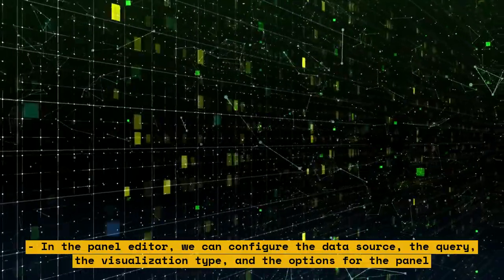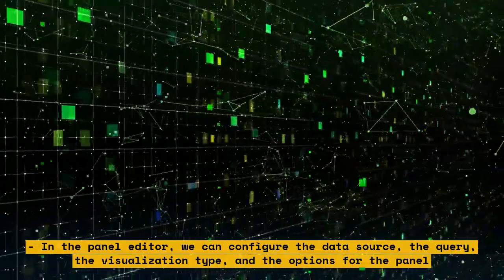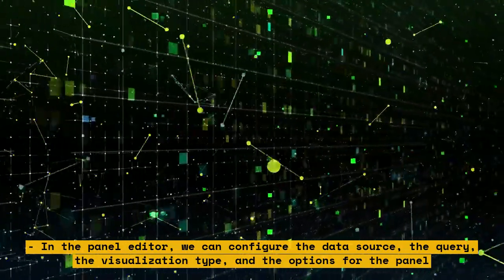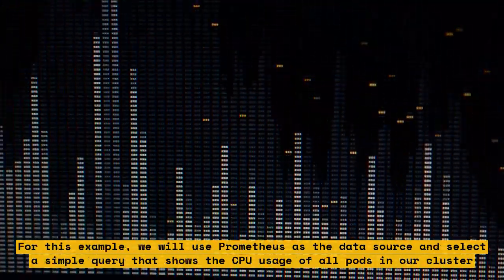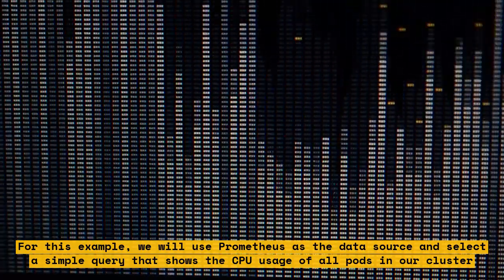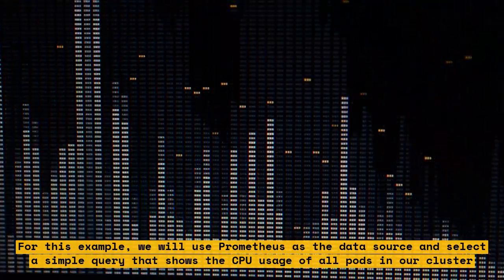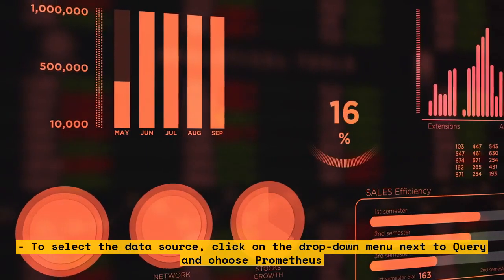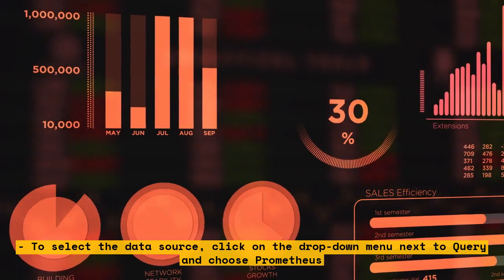How to Monitor Your Kubernetes Cluster with Prometheus and Grafana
In this tutorial, you will learn how to monitor your Kubernetes cluster with Prometheus and Grafana. You will see how to set up Grafana, Prometheus, and Alertmanager to monitor your Kubernetes cluster. You will also learn how to apply the Prometheus Operator using CRD objects. This tutorial is perfect for anyone who wants to learn how to monitor their Kubernetes cluster with Prometheus and Grafana.